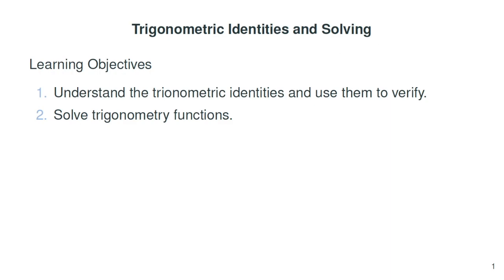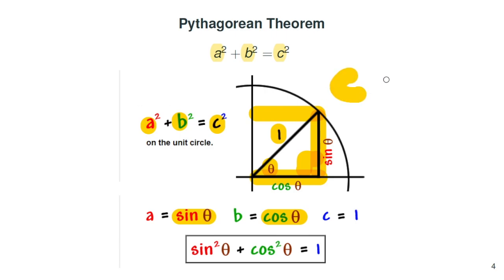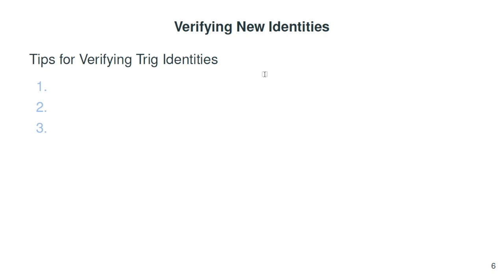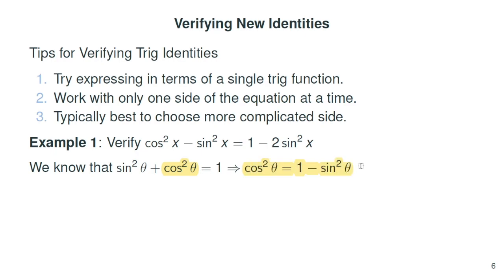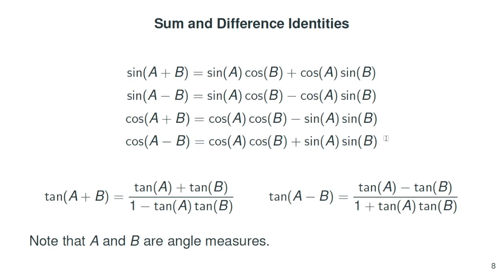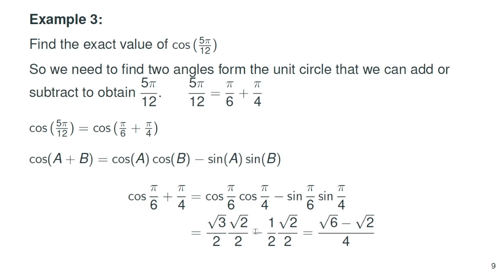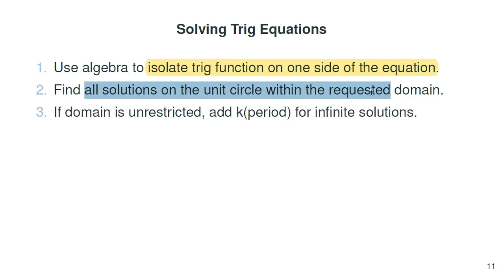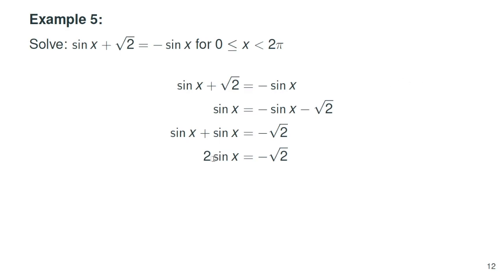Trig Identities and Solving